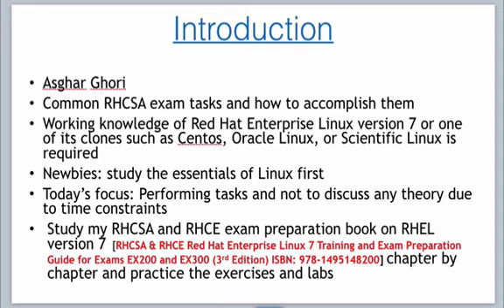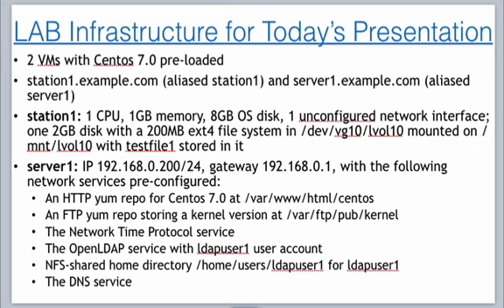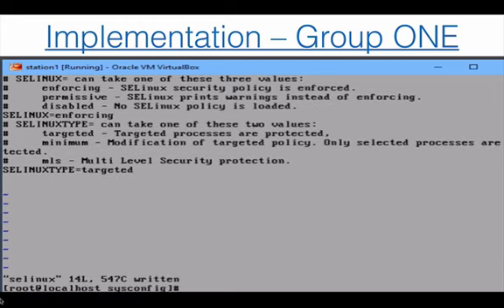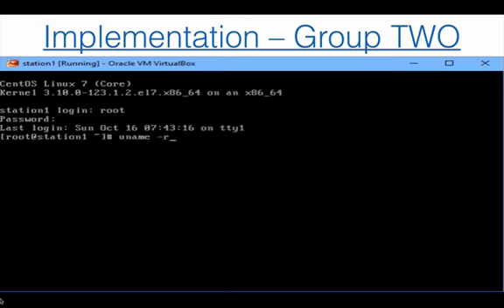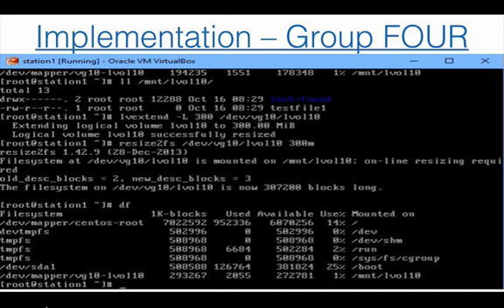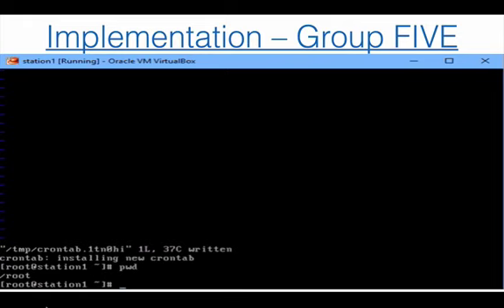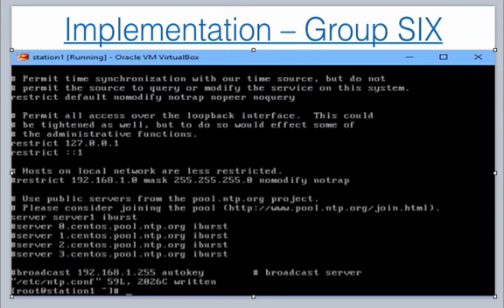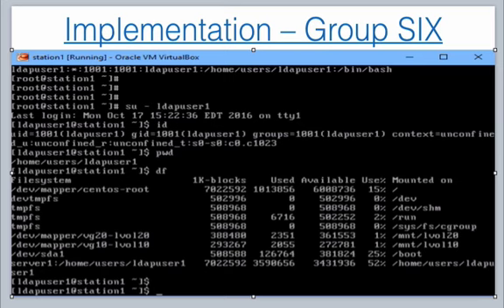Linux Training - Asghar Ghori || Introduction of Linux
Cloud | DevOps | Azure | AWS | Automation | Architect | Author | Trainer | Curriculum Developer | Mentor Trainer (Linux, Cloud, Terraform, Ansible) :::::: Author of 9 books.
Work in these Technologies: Azure | AWS | DevOps | Terraform | Ansible | Linux | UNIX | OpenShift | Scripting | VMware | RHEV | Solaris | SANs | Clusters | DR.
Self-motivated | hardworking | trustworthy | self-starter | strong work ethics | team player.
Asghar Ghori is Professor in Humber College  Toronto, Canada .
He Teach Cloud (AWS | Azure), Automation (Terraform | Ansible), and RHEL (RHCSA | RHCE) courses to IT Infrastructure Bridging Program, Graduate Certificate Program in Cloud Computing, Continuing Education, and Network Support Diploma Program students.
• Provisioned and managed Linux and Windows VMs to run SAP HANA, MongoDB replica sets, and other apps
• Provisioned resources using Terraform and configured guest OS with Ansible
• Created and used Azure CLI and PowerShell scripts for automated deployments and configurations
• Managed on-going guest configuration with Ansible/AWX
• Worked with scientists to provision HPC solutions
• Worked with users on their cloud storage requirements
• Configured virtual machines for user authentication via Azure Active Directory
• Created custom roles and configured roles for users and groups at various scope levels
• Onboarded Linux VMs for patching, change tracking, and inventory management
• Monitored security center for recommendations and implemented them if applicable
• Created storage accounts and used them as file shares on virtual machines
• Created custom policy definitions and initiatives and assigned them to subscriptions for various purposes